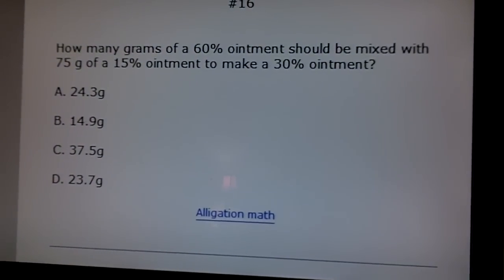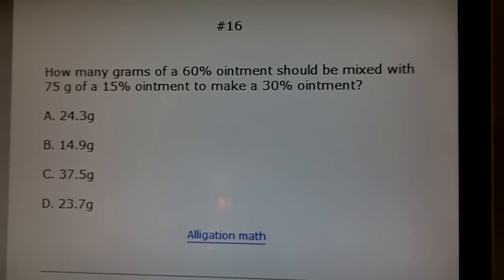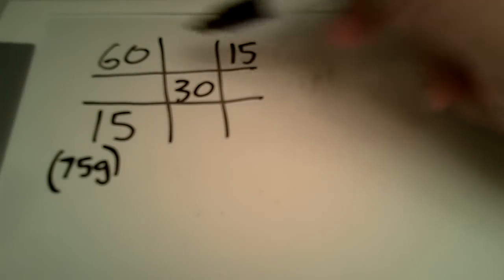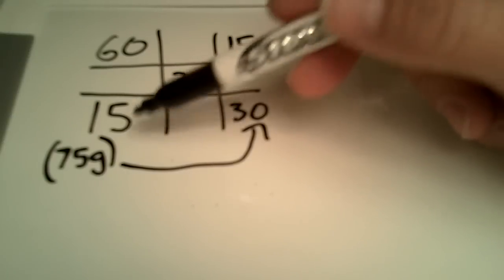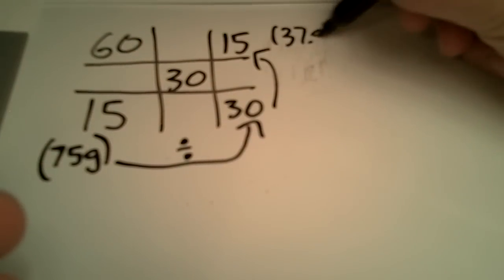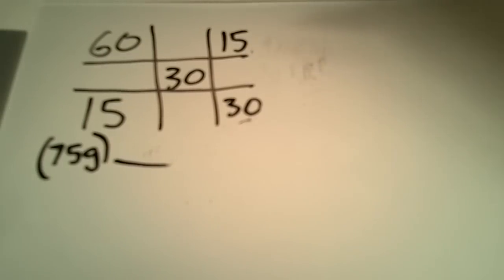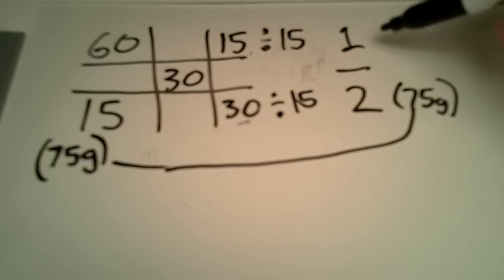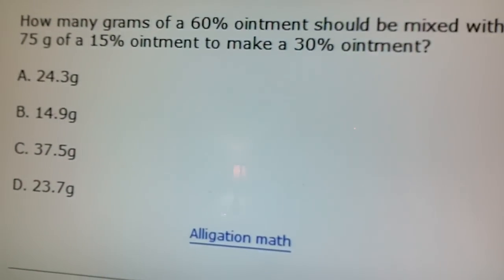Bonus Quiz 8, Question # 16 Alligation Math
Pharmacy Tech math question from bonus quiz # 8.
Pharmacy-tech-study.com is a free website for pharmacy technician students to use in preparation for the PTCB or ExCPT (National) exams.